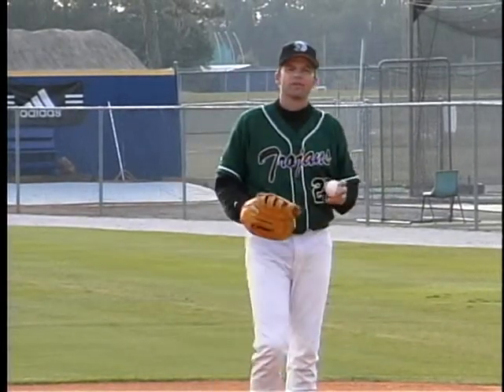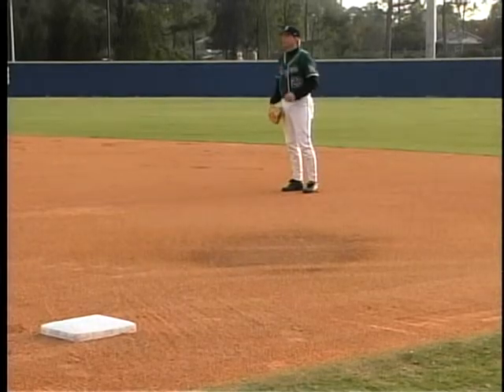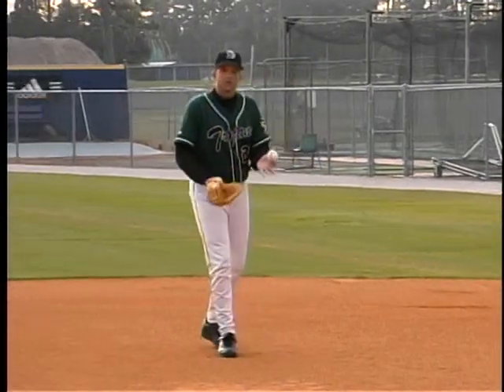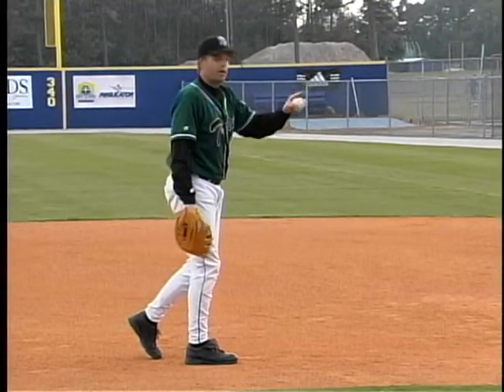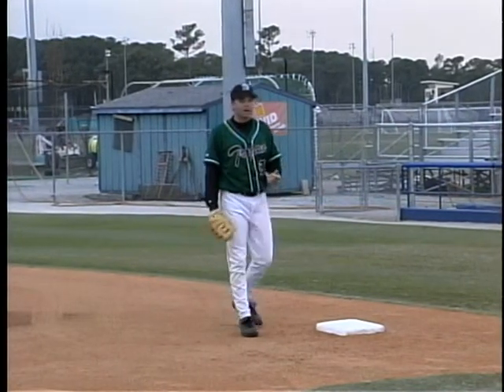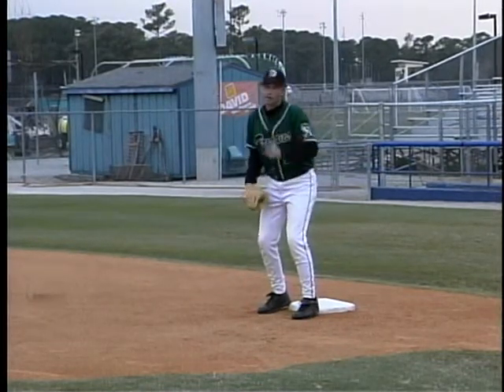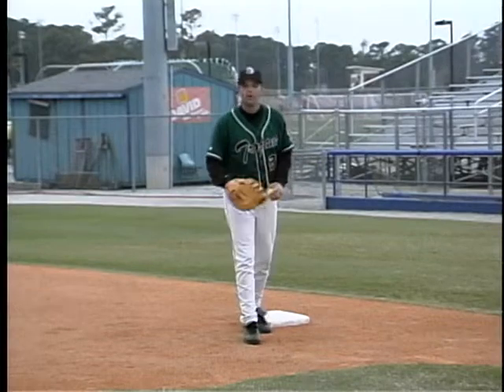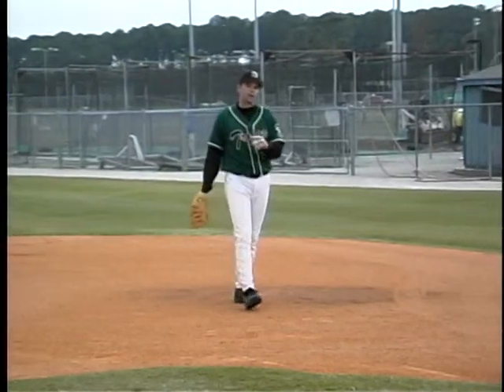AVI 13 and Up Book #2 Advanced First Base 10 14 08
to get insider hitting, fielding and throwing tips & tricks that only subscribers get access to!